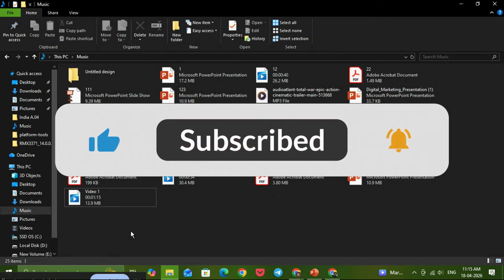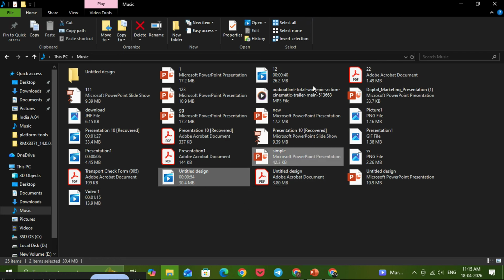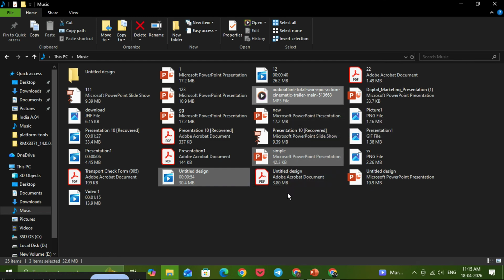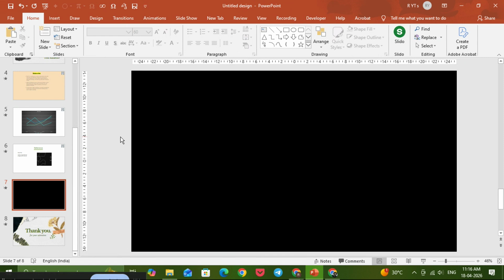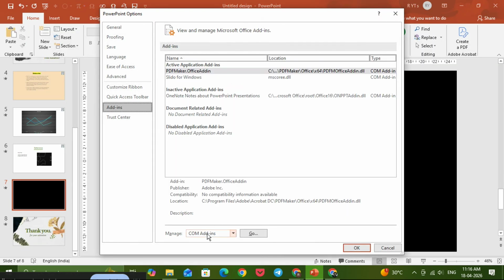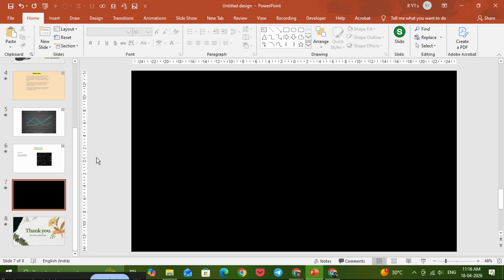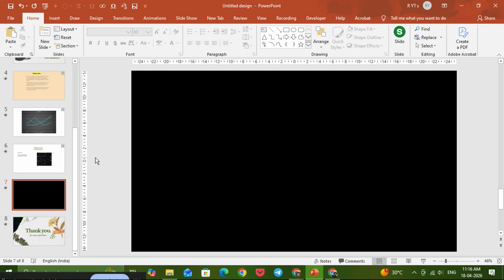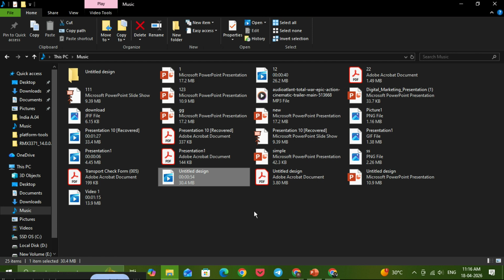How To Fix PowerPoint Runtime Error 53 (Easy Guide)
Learn how to fix PowerPoint runtime error 53 with simple step-by-step troubleshooting. This guide covers file path issues, add-in conflicts, and missing media links so you can get PowerPoint working again.

🕚Timestamps:
0:00 Intro
0:16 Step 1: Keep All Files In One Folder
1:06 Step 2: Disable Add-Ins
1:49 Step 3: Check Missing File Path
2:34 Quick Recap
2:52 Outro

✍️What You'll Learn In This Video:
• How To Fix PowerPoint Runtime Error 53
• How To Keep PowerPoint Media Files In One Folder
• How To Disable COM Add-Ins In PowerPoint
• How To Find Missing Or Moved File Paths
• How To Restore Broken PowerPoint Links
• How To Troubleshoot PowerPoint Startup Errors

💡Pro Tips:
• Keep your presentation and media assets in the same folder before editing.
• Disable add-ins one at a time if you need to find the exact conflict.
• Avoid moving linked files after inserting them into PowerPoint.
• If you use multiple devices, store media in a synced folder only if links stay stable.